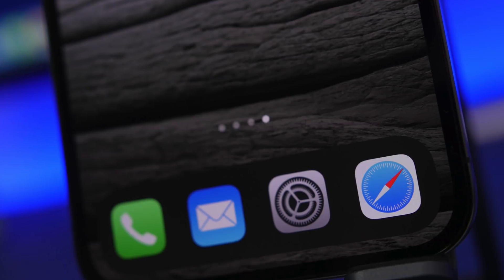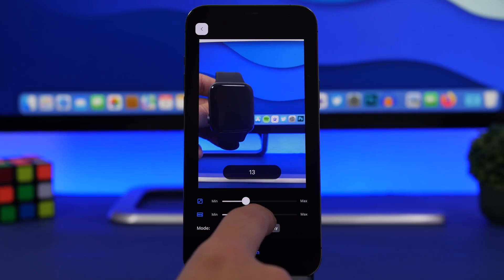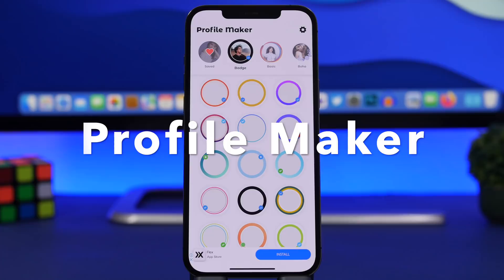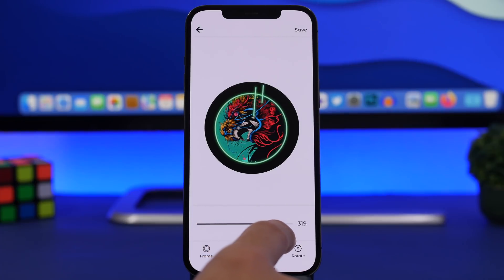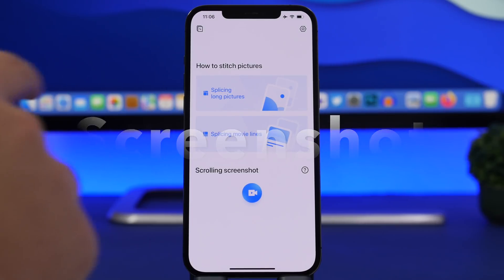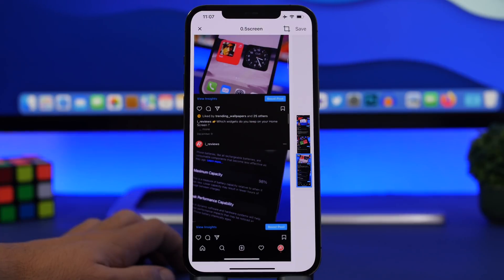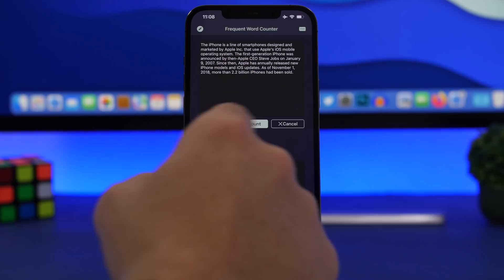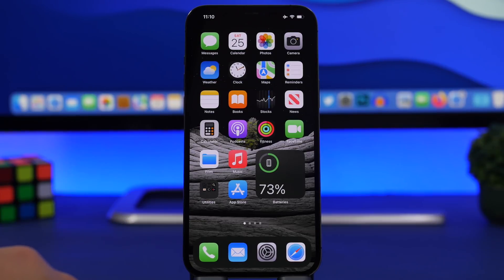Unbelievably Useful iPhone Apps - You NEVER Knew Existed !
8 must have iPhone apps you never knew about. 8 free iPhone apps that are very useful and every iPhone user must download.

These apps are very useful even though they are not that popular and most people might not know about them. Download these amazing app by checking the links in the pinned comment.

0:00 Need Help & First App
1:56 How much can you record
2:55 Make it look cool
4:09 Find it on your music app
4:57 Long screenshots
6:14 Is it available
6:58 Find words
7:38 Easy access